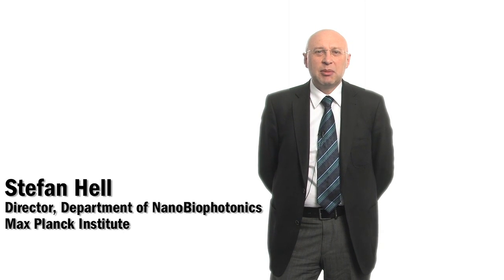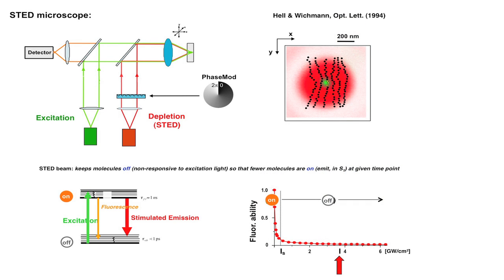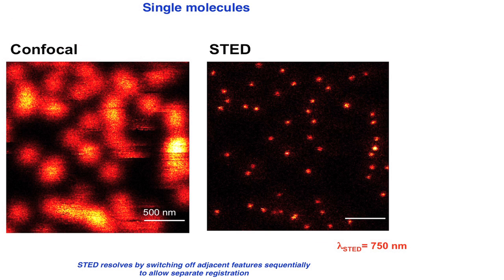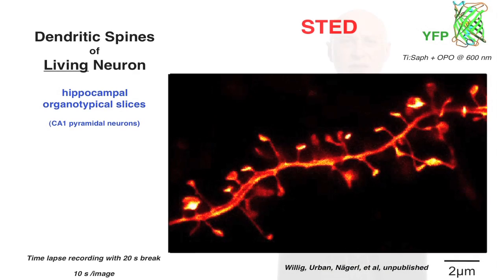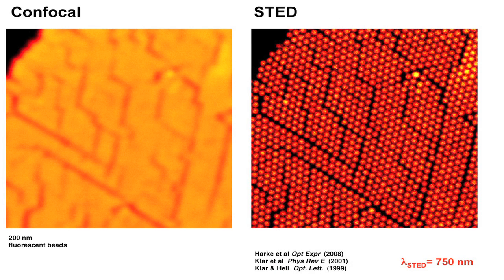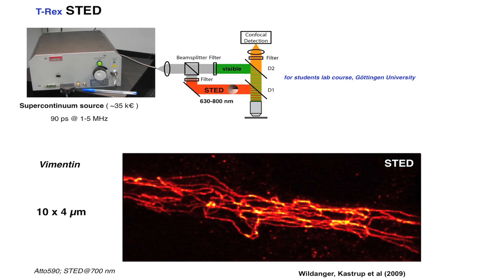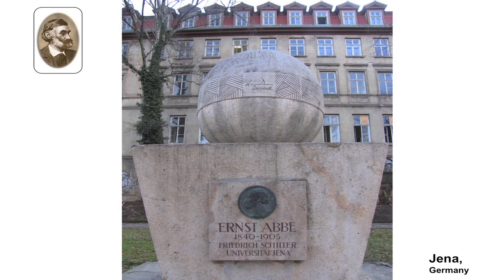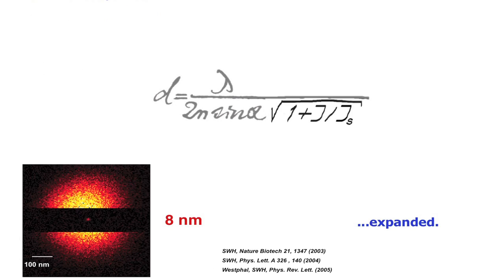Stefan Hell on nanometer-scale microscopy in biophotonics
Using stimulated emission depletion microscopy and other techniques, Stefan Hell explores new ways to examine living cells noninvasively.

For many years, applying microscopy with focused light meant that details smaller than half the wavelength of light (200 nm) could not be resolved. Today it is know that using conventional optics it is possible to image at least fluorescent samples with a level of detail far below the diffraction limit. Stimulated Emission Depletion (STED) microscopy and newer far-field optical approaches can provide resolutions better than 20 nm, and in principle are able to resolve molecular detail. Thus far-field optical nanoscopy ushers in non-invasive access to the nanoscale of the living cell.

Stefan W. Hell is a director at the Max Planck Institute for Biophysical Chemistry in Göttingen, Germany, and also leads a research division at the German Cancer Research Center (DKFZ) in Heidelberg. He is credited with having conceived, validated and applied the first viable concept for breaking Abbe's diffraction-limited resolution barrier in a light-focusing microscope. For his accomplishments, in March 2011 he received the Hansen Family Prize, a prestigious German prize in natural sciences, honoring scientists who have made pioneering research contributions in innovative fields of biology and medicine.

Hell's other accolades include the "Deutscher Zukunftspreis" (German Future Prize) for innovation and technology awarded by the German President (2006), the Gottfried Wilhelm Leibniz Prize from the German Research Foundation (2008) and the Otto Hahn Award for physics (2009).

He was interviewed for SPIE Newsroom at SPIE Photonics West in January 2011, where he presented a plenary talk.